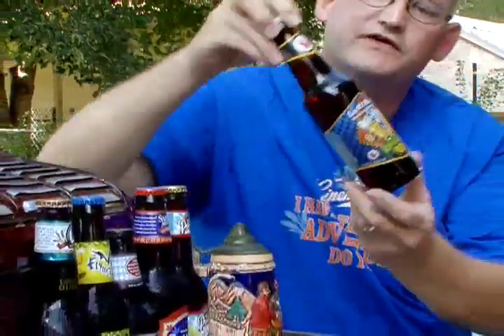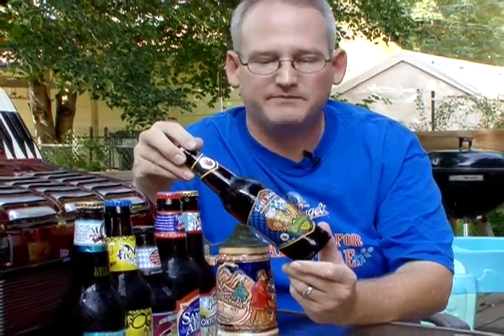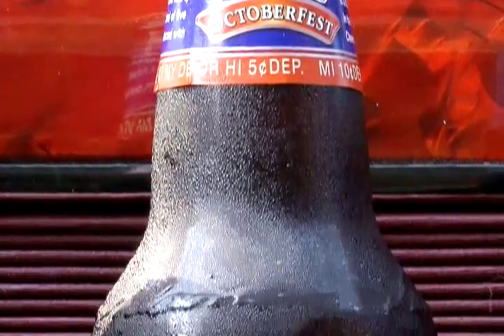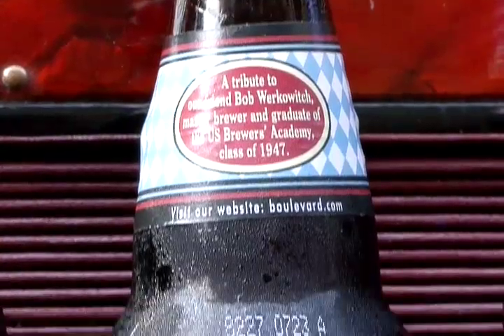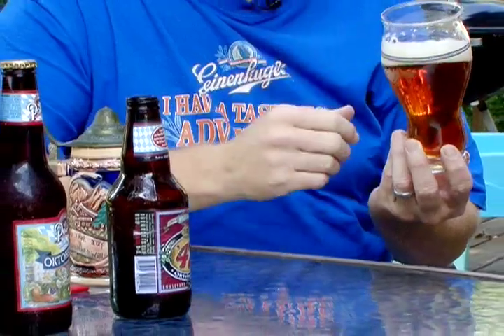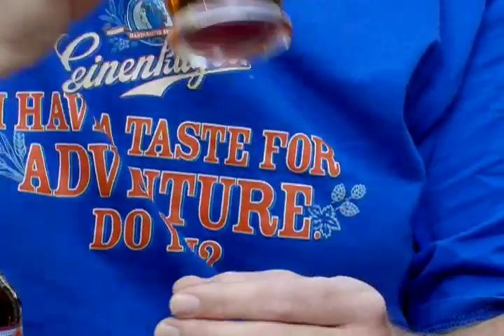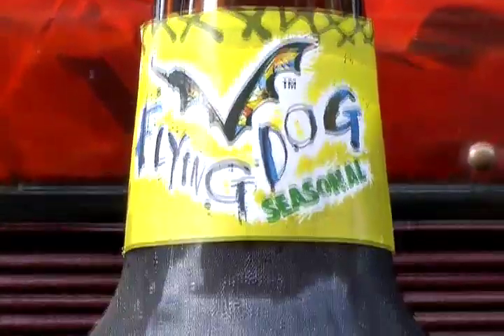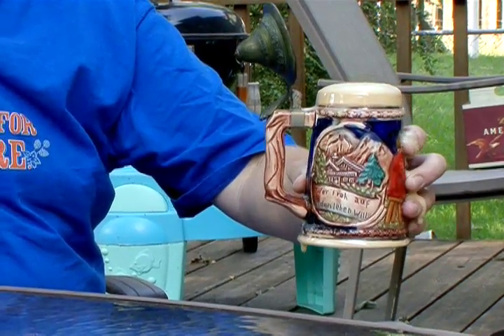Beer Blog - Oktoberfest reviews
Brewed in March, enjoyed in autumn. Tim Hynds has the rundown on Oktoberfest beers.